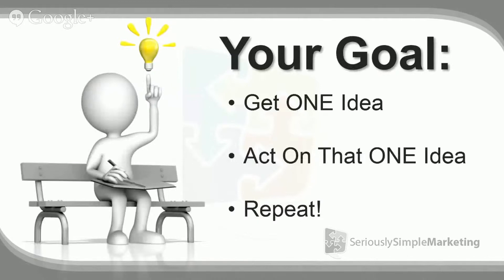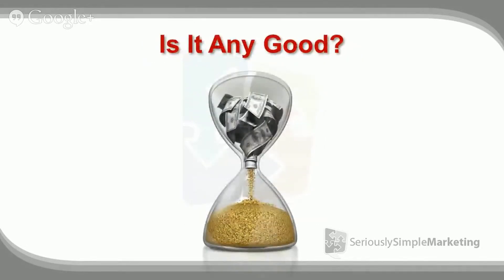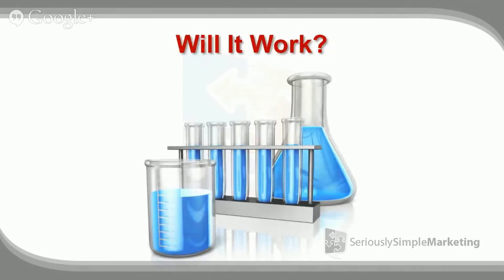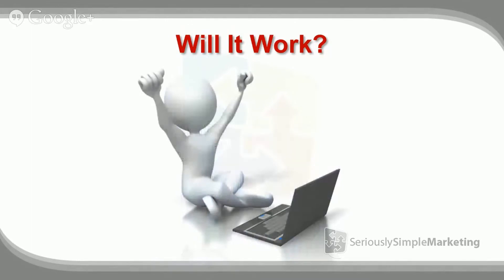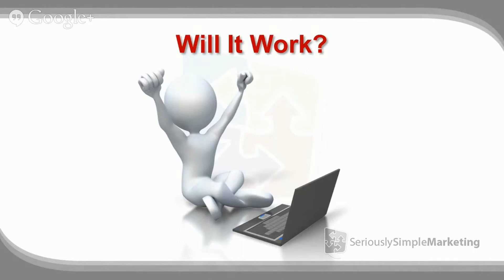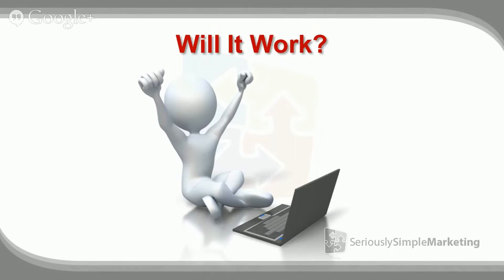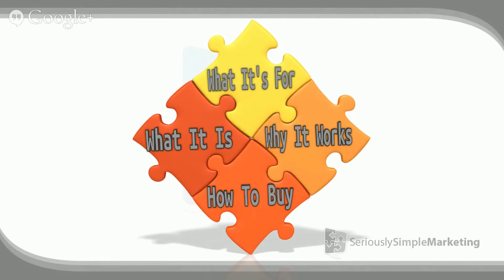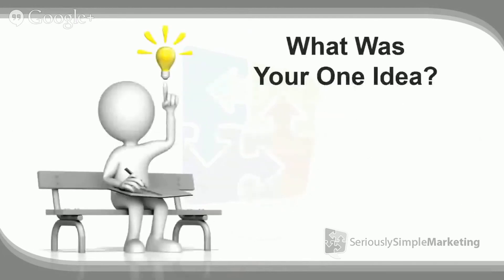Digital Marketing This Week Episode 36: How To Create A Great Offer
In this episode of Digital Marketing This Week, we will answer the perennial question that customers ask marketers -- What's In It For Me? The answer to this question is a great offer and in this episode, we will give you tips on how to create an offer that your prospects and customers will genuinely want.